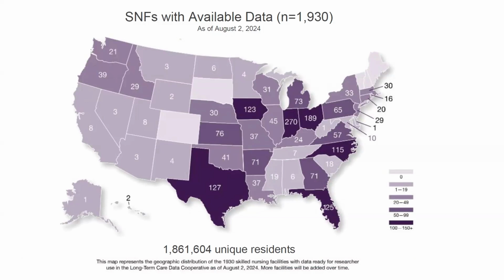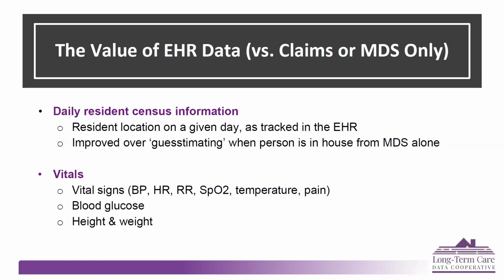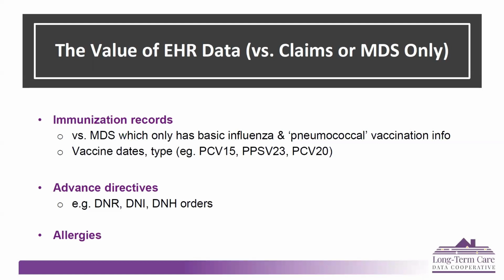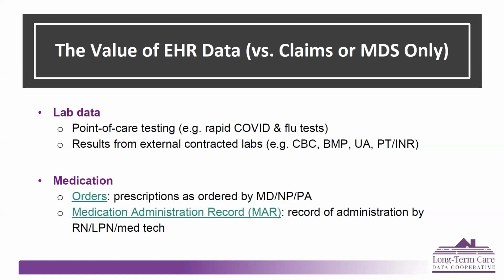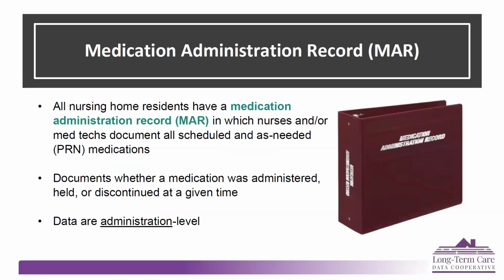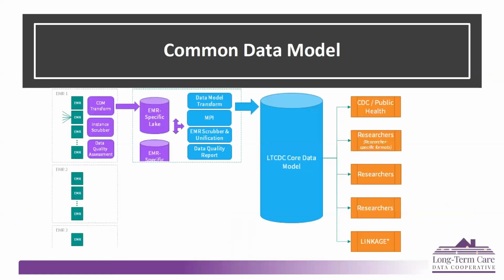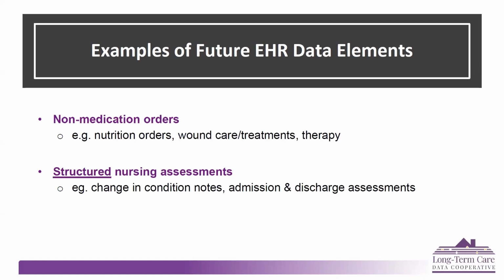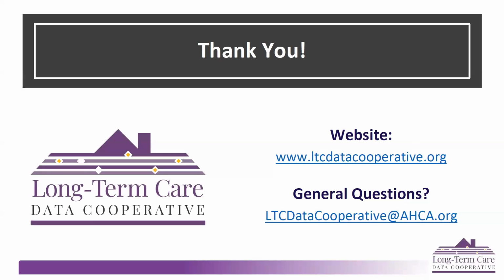What EHR data are available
Explore the unique value of electronic health record (EHR) data available through the Long-Term Care Data Cooperative. This video outlines how EHR data offer more detailed and timely insights than claims or MDS data alone, highlights available elements like medication orders, previews future data expansions, and introduces our Technical User Guide for navigating the data.